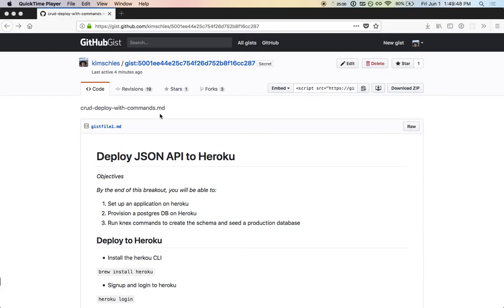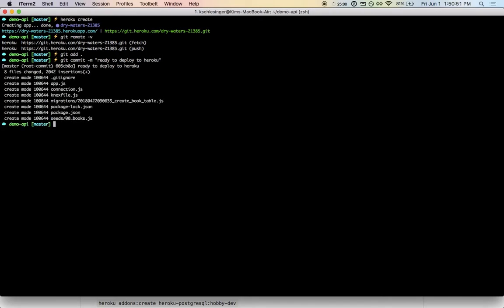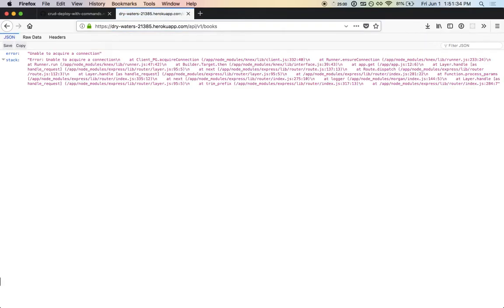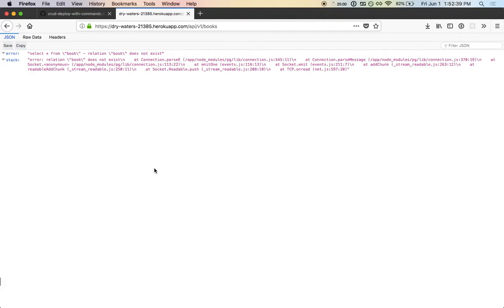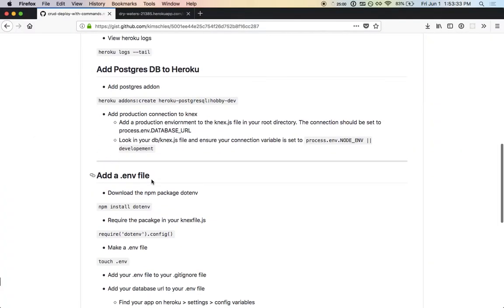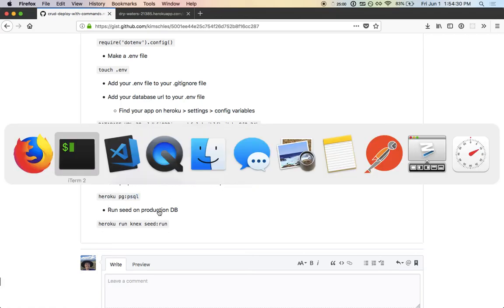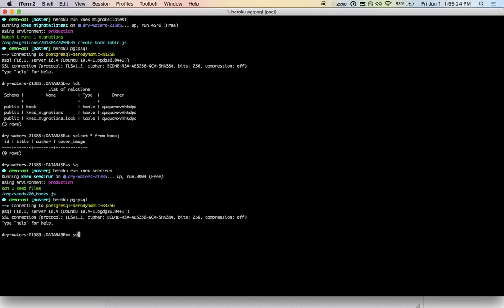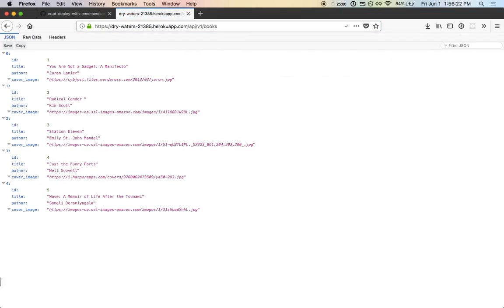How to Deploy a JSON API to Heroku